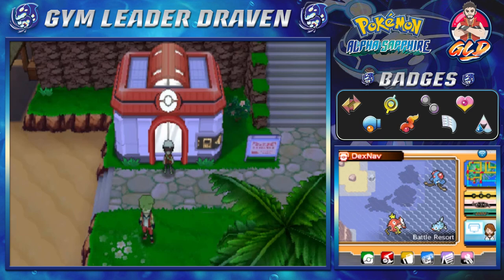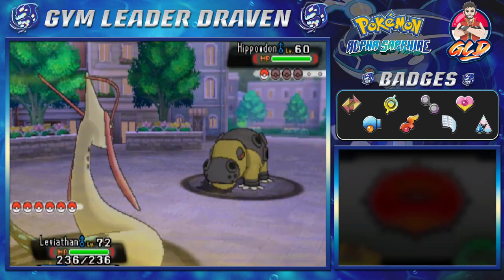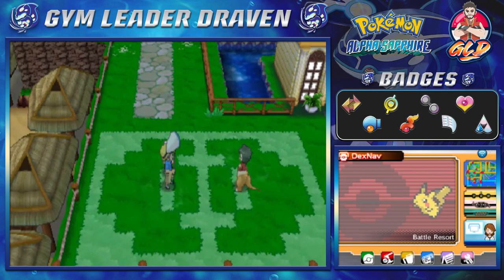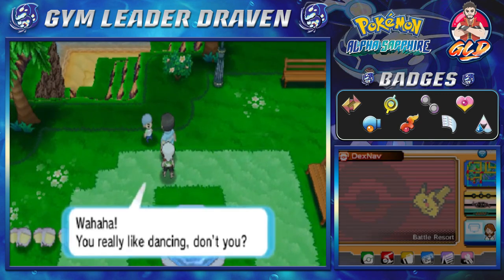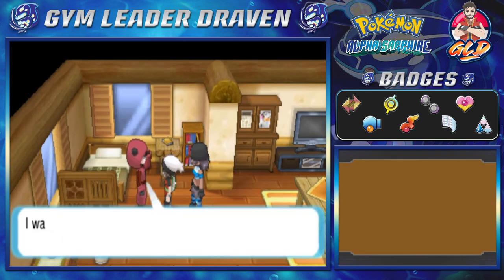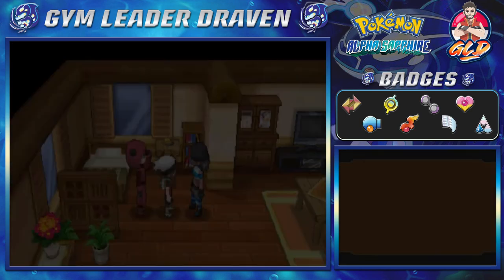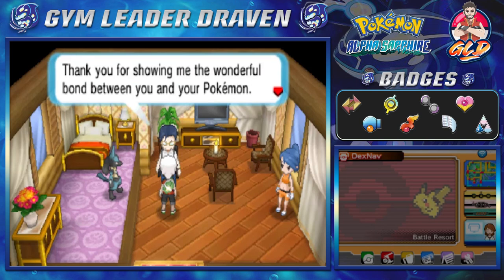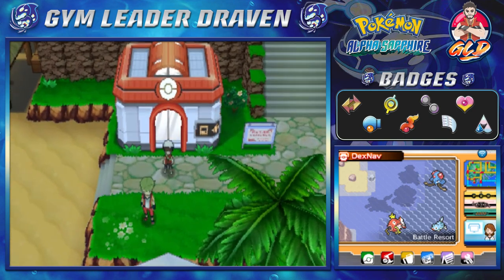Pokemon Alpha Sapphire Walkthrough (2023) Part 75: Battle Resort Pt.2